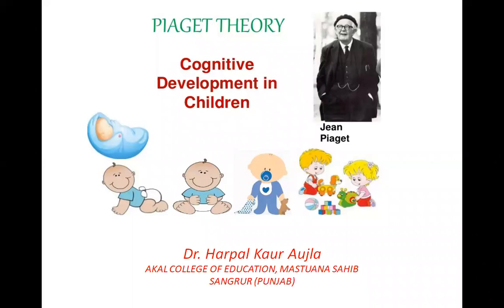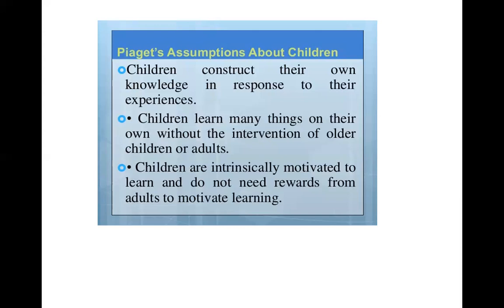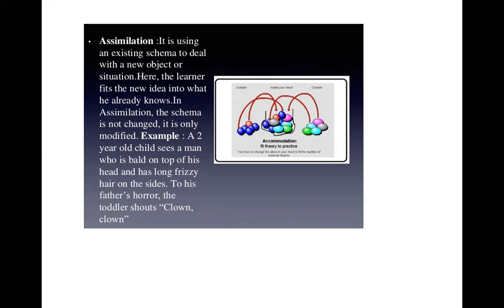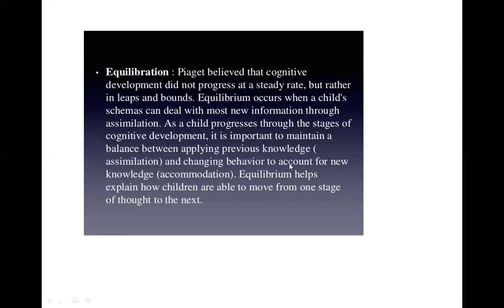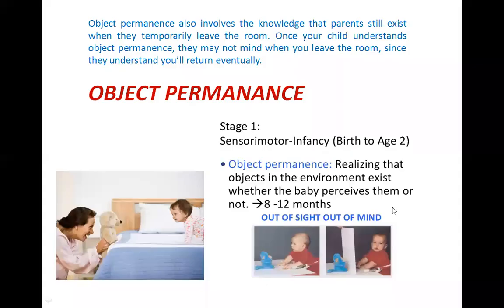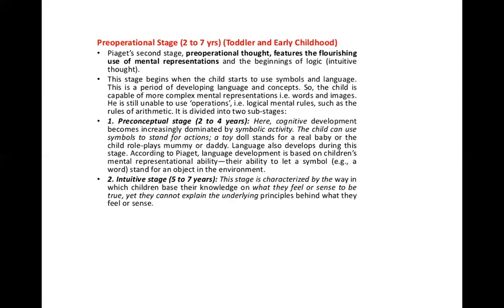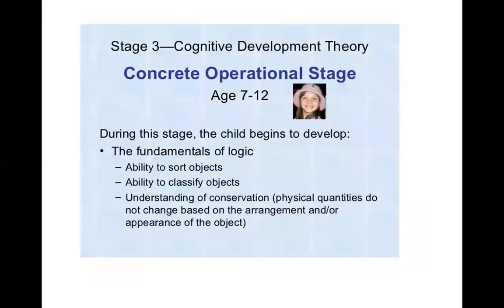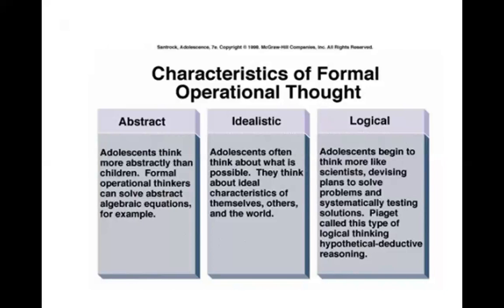Cognitive Development Theory by Jean Piaget - Dr. Harpal Kaur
Presentation was made for the purpose of online teaching during Covid -19